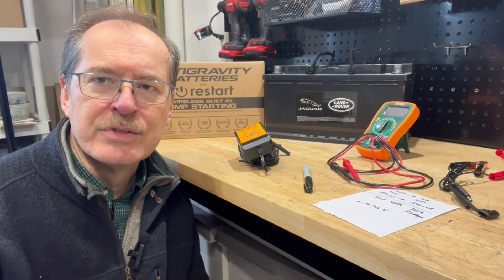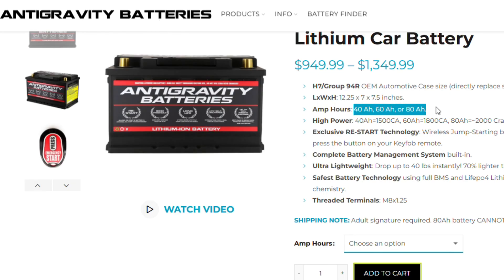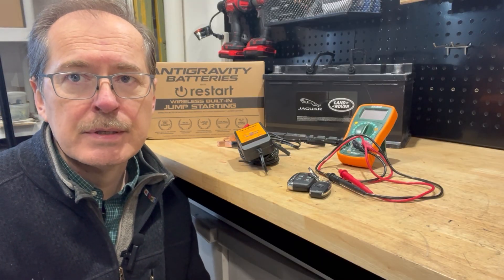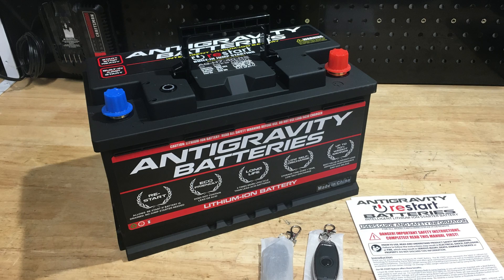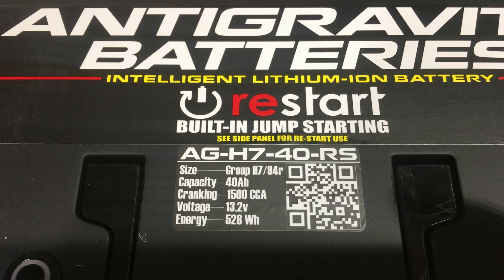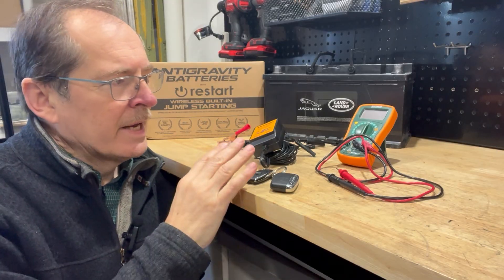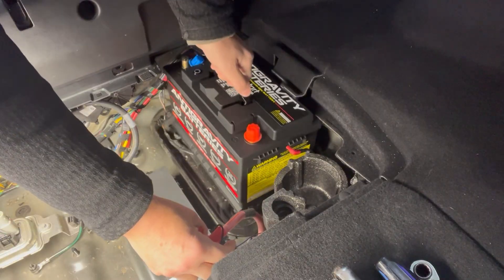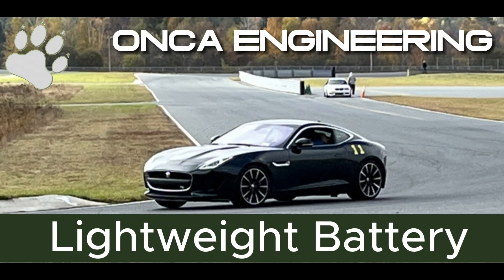Jaguar Lightweight Battery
This video documents the installation of an Antigravity H7 40Ah battery into a Jaguar F-Type.
The inclusion of a battery tender and restart key fob are discussed.

For more videos see:   @OncaEngineering